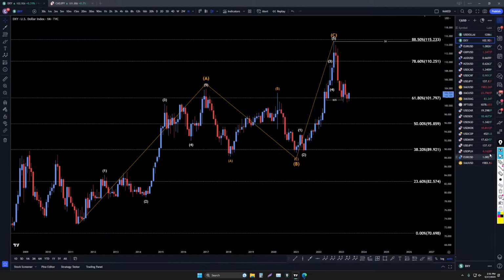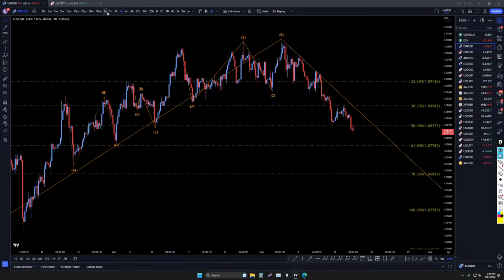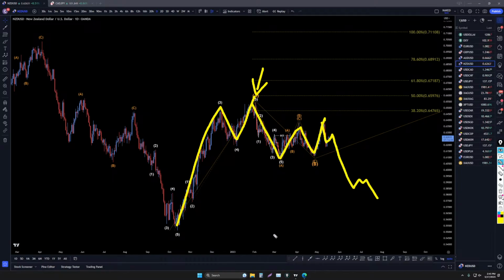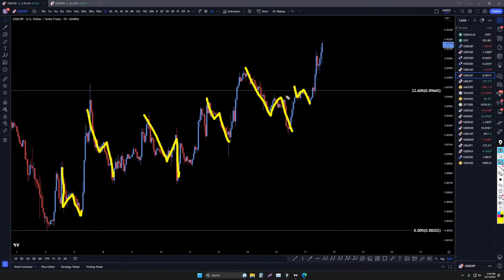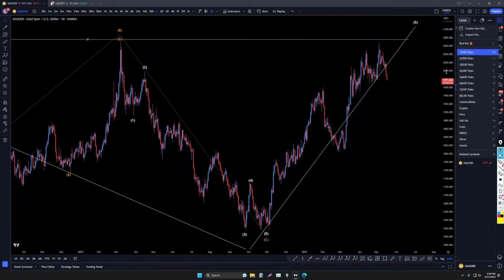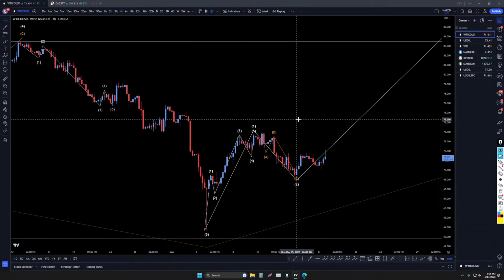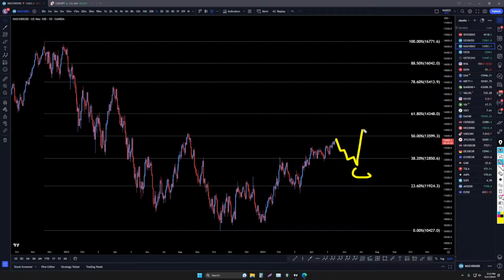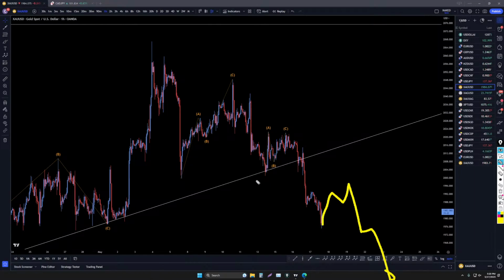Live Market Technical Analysis & Forecast with FXPIPCOLLECTOR 5-17-2023 New York Open